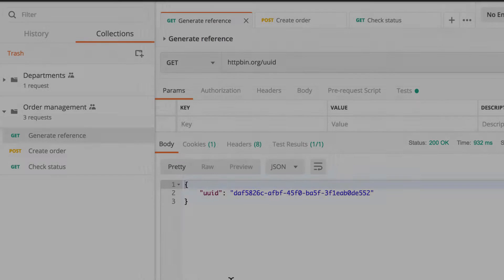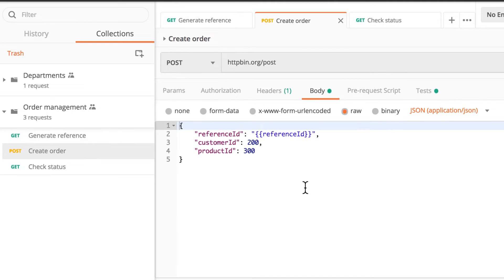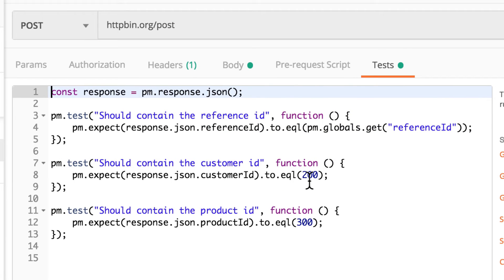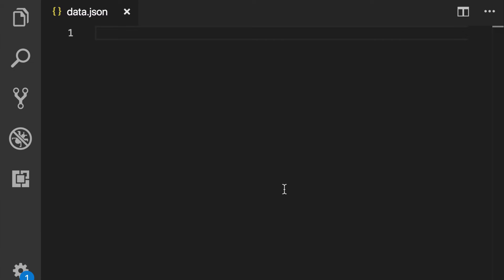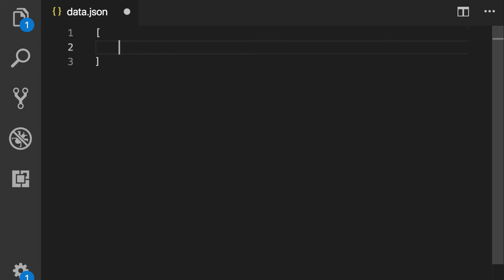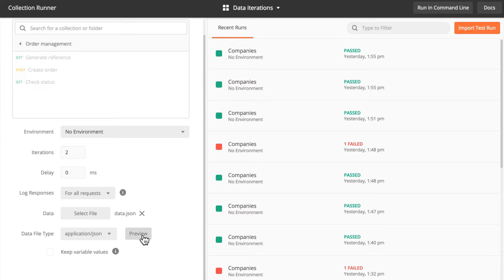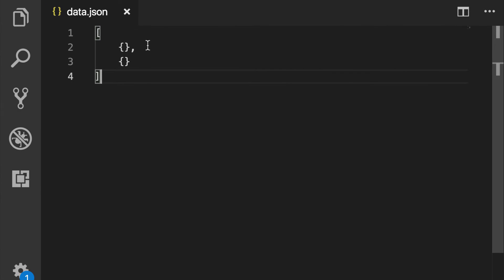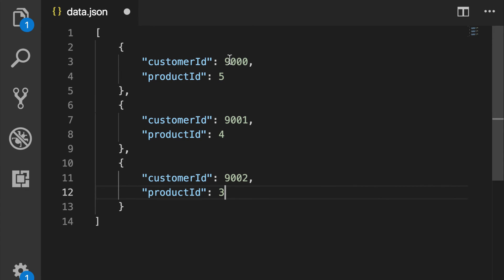Postman - Running a request multiple times with different data sets (external data files)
💥 So you want to see more advanced scenarios, writing tests for external data files, and much more exclusive content? Check my complete Postman online course.

In this video, I will show you how you can take advantage of external data files (JSON and CSV) to submit the same request over and over again but with different data each time.